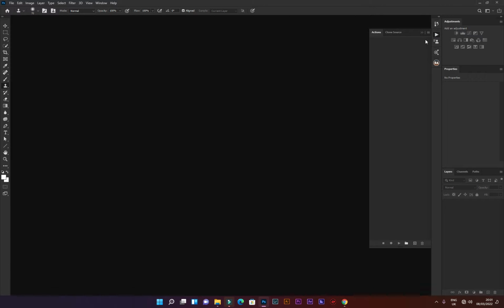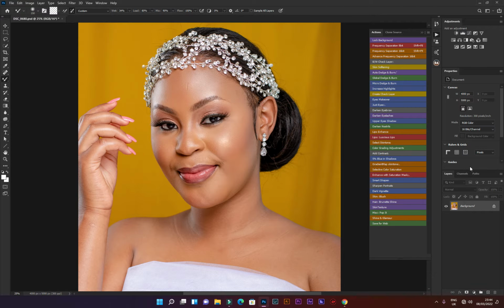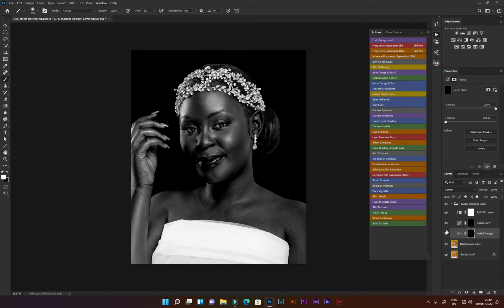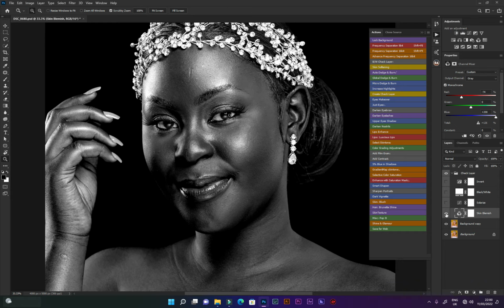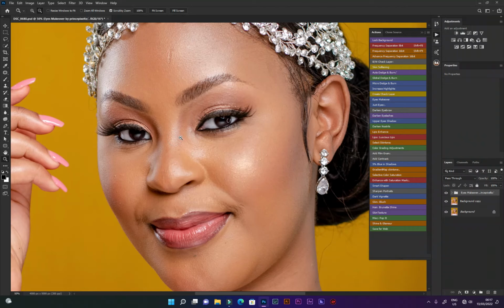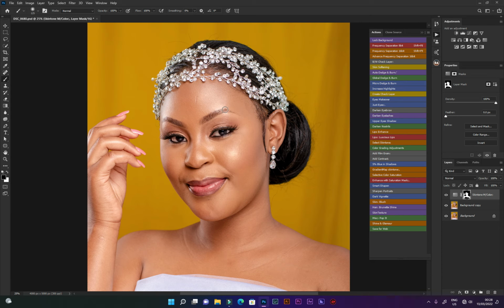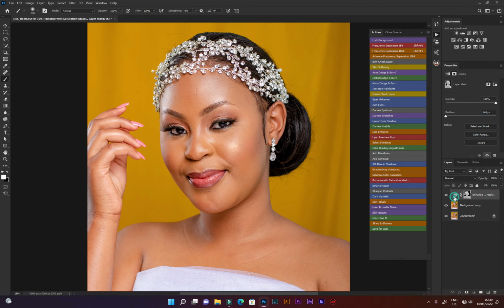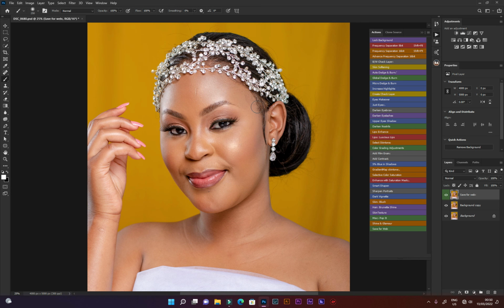How To Use My Photoshop Premium Retouching Actions: Complete Guide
Download My 40 Photoshop Premium Action Pack

A s you all know I have a pack full off retouching actions for photoshop, and most of you already bought them and some of you are not. but anyway, I've just got so many requests to make a video on how to use the actions so today I decided to make a video specific for this action pack and how to use every action in the pack.

This retouching action pack contains 35 actions in it,
to get your copy please check a link to the very top of this description.

if you are new to my channel please make sure to subscribe a join a family. you can even hit a bell icon so you can be the first to get notification every time i upload a new video.

0:00 intro
03:15 Lock background
03:40 Frequency separation
07:10 Advance Frequency Separation
09:33 B/W Check layer
11:45 Skin Softening
15:30 Auto dodge & Burn
18:41 Global dodge & Burn
24:17 Micro dodge & Burn
30:43 Increase Highlight
32:17 Create Check-layers
34:24 Eyes Makeover
44:37 Just Eyes
45:29 Darken Eyebrows
46:46 Darken eyelashes
47:55 Darken Nostrils
48:25 Upper eyes shadow
49:02 Lips Enhance
50:26 Select ski tone
55:35 Color Grading Adjustments
58:43 Add Film Grain
1:00:24 Add contrast
1:00:54 5% Blue in Shadow
1:01:27 Gradient map Skin tone
1:03:02 Selective Color Saturation
1:04:15 Enhance With Saturation Mask
1:06:50 Smart Sharpen
1:08:13 Sharpen Portraits
1:09:33 Dark Vignette
1:10:18 Skin Blush
1:11:18 Hair Brunette Shine
1:12:25 pop it
1:13:48 Shine & Glamour
1:14:13 Save for Web